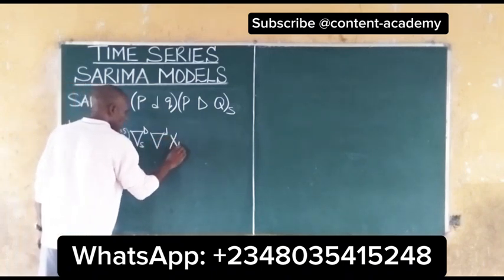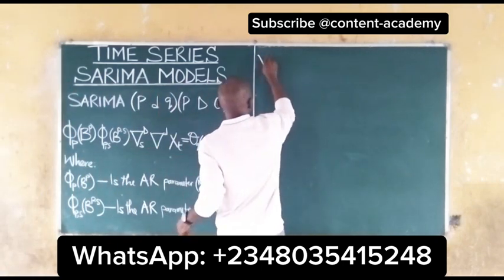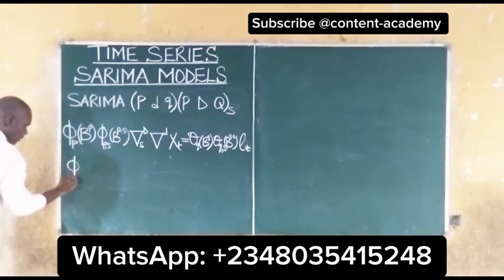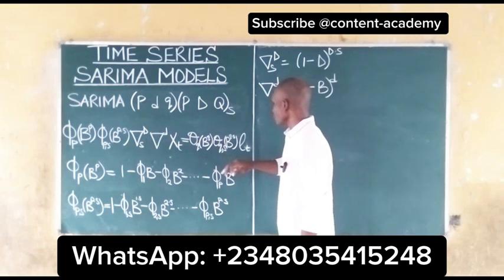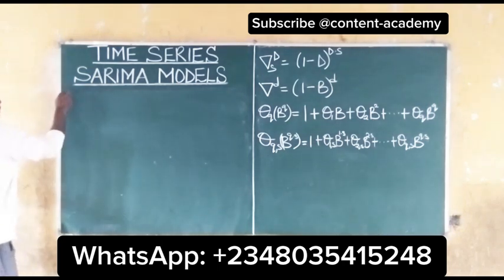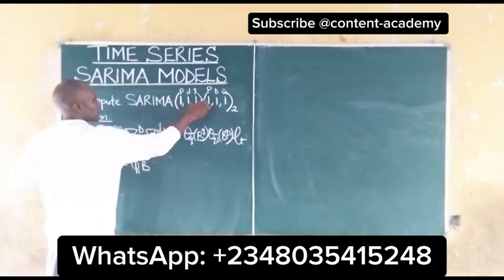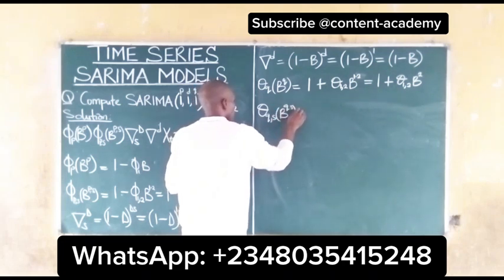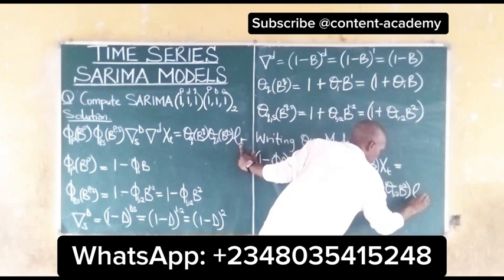Seasonal Arima Model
This video details SARIMA model in this beginner-friendly time series analysis tutorial. In this video, we explain the definition of the Seasonal Autoregressive Integrated Moving Average (SARIMA) model, how to write the SARIMA model notation, and the meaning of every term in the model.

You will learn how SARIMA extends the ARIMA model by including seasonal patterns in time series data. The video explains the SARIMA notation:

SARIMA (p, d, q)(P, D, Q)s

where p, d, and q represent the non-seasonal autoregressive, differencing, and moving average terms, while P, D, and Q represent the seasonal autoregressive, seasonal differencing, and seasonal moving average terms. You will also understand the meaning of s, which represents the seasonal period.

This lesson is useful for students, researchers, data analysts, and anyone learning forecasting, time series analysis, ARIMA, and seasonal forecasting models.

Topics covered:
• Definition of SARIMA model
• Difference between ARIMA and SARIMA
• SARIMA model notation
• Meaning of p, d, q, P, D, Q, and s
• Seasonal autoregressive terms
• Seasonal differencing terms
• Seasonal moving average terms
• How SARIMA is used in time series forecasting